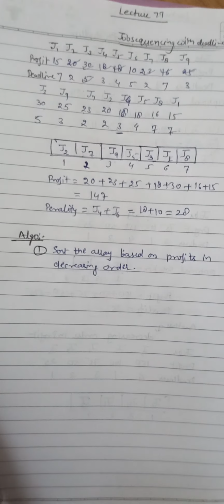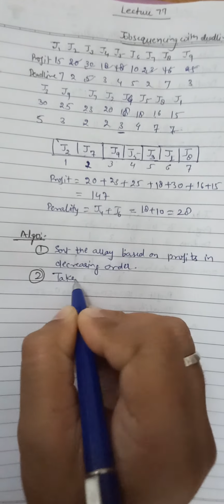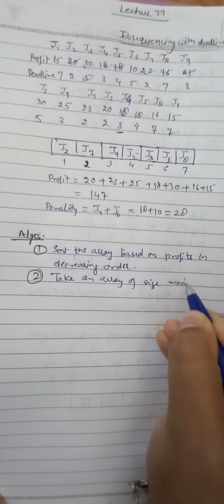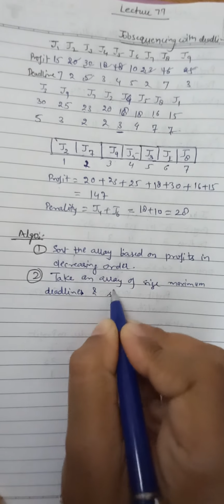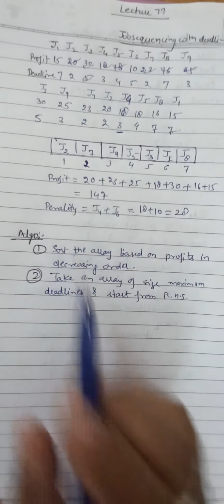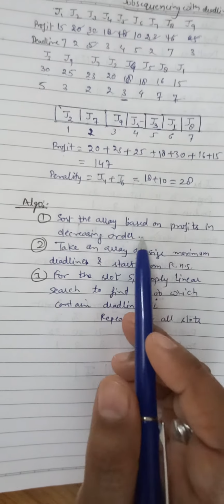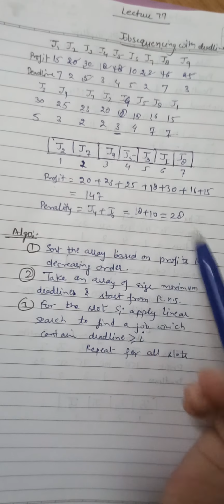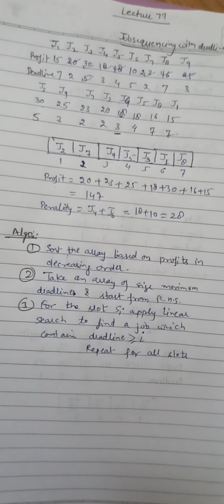🕒️ Job Sequencing with Deadlines: Maximizing Profit 📈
Job sequencing with deadlines is a scheduling algorithm that maximizes profit by completing jobs within their deadlines. Each job has a deadline and profit, and the goal is to select a subset of jobs that yields the highest total profit while adhering to time constraints. The algorithm sorts jobs by profit and assigns them to available time slots before their deadlines. This approach ensures efficient use of resources and maximizes earnings. JobSequencing 🕒️ Deadlines 📆 MaximizingProfit 💸 AlgorithmDesign 📊 GreedyAlgorithm 💻